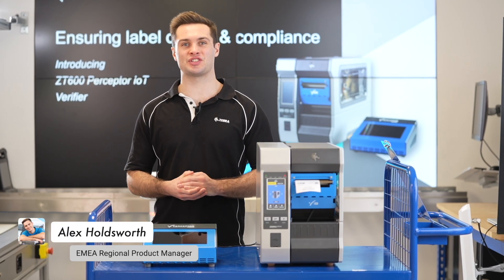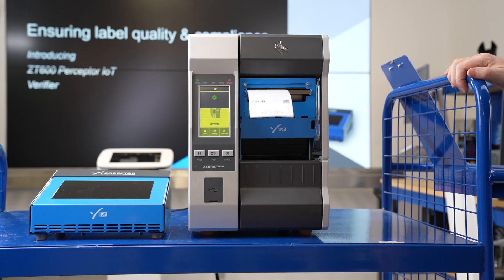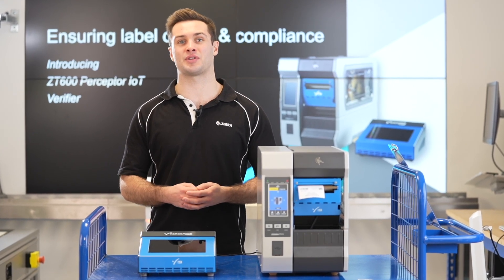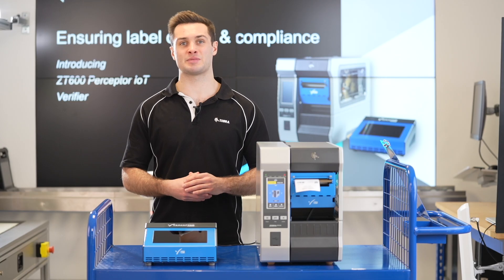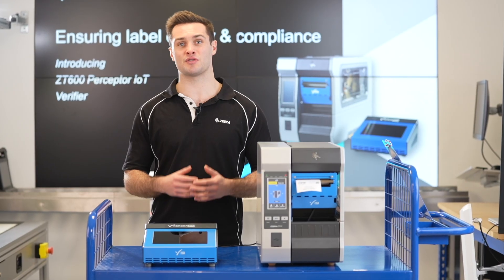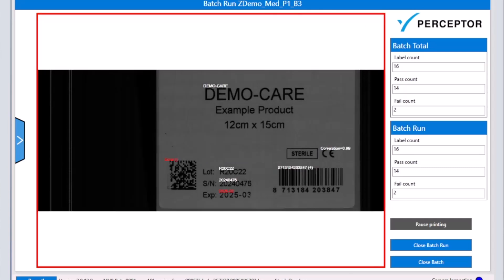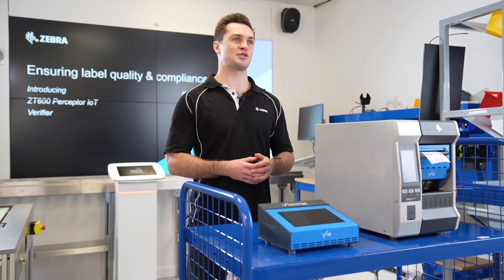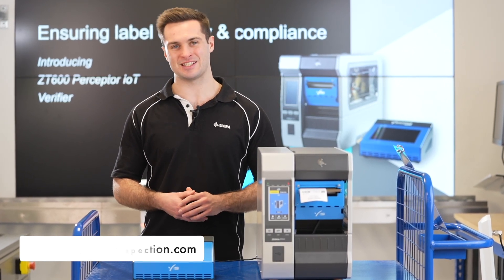Introducing ZT600 Perceptor IoT Verifier Solution | Zebra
Zebra & Perceptor Inspection Technologies are partnering to launch Perceptor IoT, a brand-new inline label verifier. This revolutionary solution comes equipped with all the necessary features for real-time label inspection and verification, making it a perfect match for the Zebra ZT600 series. Perceptor IoT transcends the boundaries of conventional verification technology, offering a scalable, secure and globally accessible solution. Engineered with the user in mind, it addresses the common challenges in label verification, promoting accuracy, efficiency and compliance on a global scale. Our EMEA Regional Product Manager, Alex Holdsworth, is here to guide you through this solution. Get a first-hand look at how Perceptor IoT is set to redefine the verification process, paving the way for a new era of efficiency and accuracy in label verification. To learn more about Zebra ZT600 Series Industrial printers,